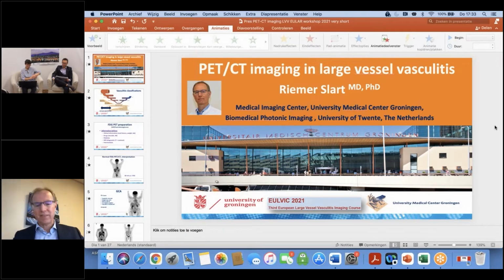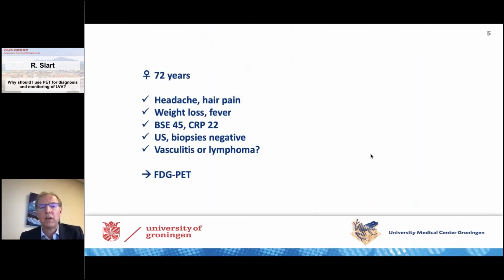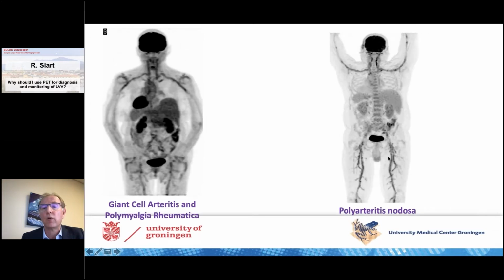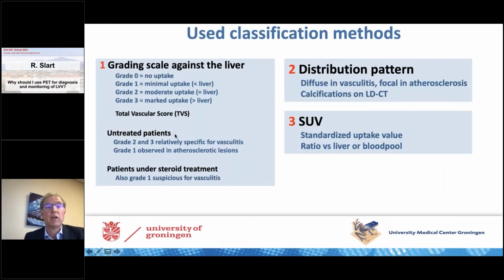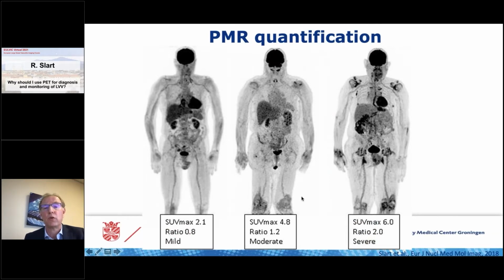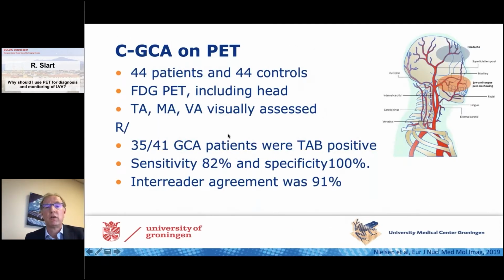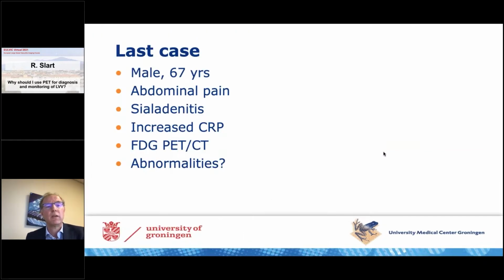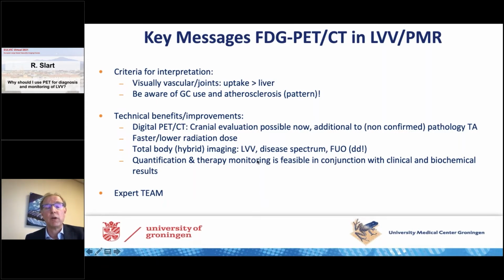EULVIC 21 | 07 | Why should I use PET for diagnosis and monitoring of LVV? | R. Slart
Das Video wurden im Rahmen des Webinars aufgenommen und steht allen Teilnehmern zum Nachsehen zur Verfügung